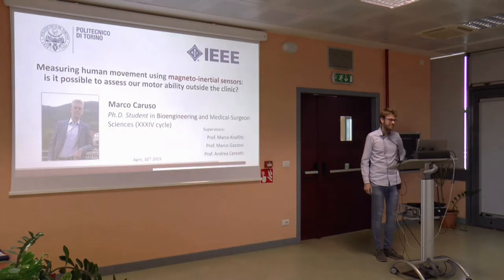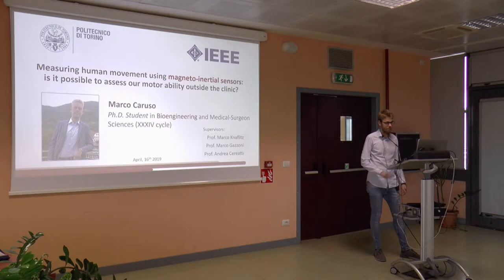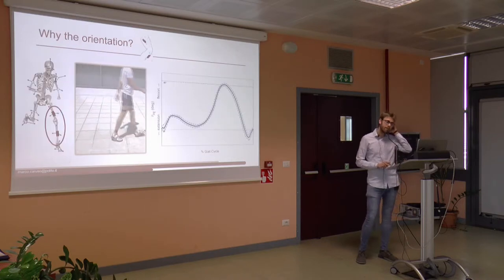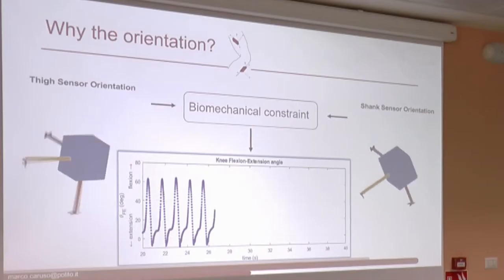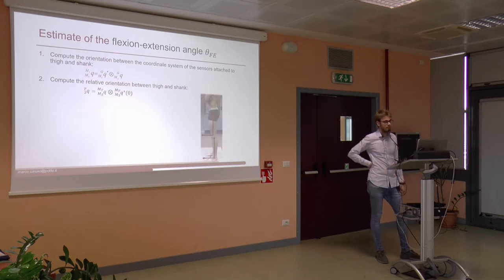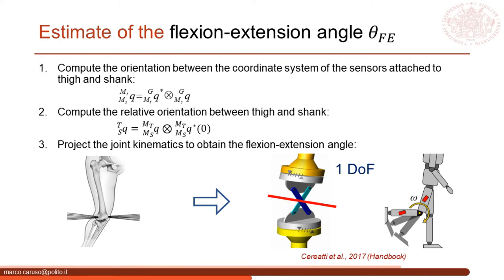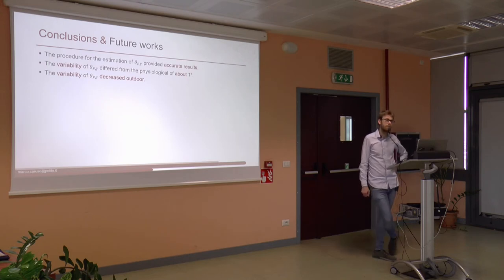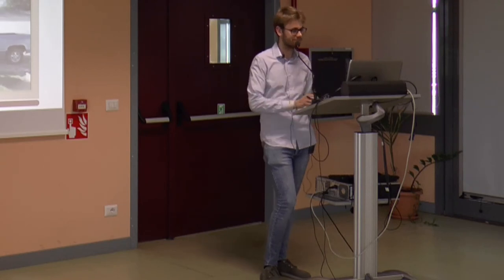IMU Measuring Human Movement | M. Caruso | PitchD 03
Measuring human movement using magneto-inertial sensors: is it possible to assess our motor ability outside the clinic?

Mr. Marco Caruso, Dept. of Electronics and Telecommunications (DET), Politecnico di Torino, Dept. of Biomedical Sciences, Università di Sassari.

During my presentation I will focus on the interesting theme of human movement analysis by means of wearable magneto-inertial sensors (IMU). The aim of my research activity is to design and validate advanced algorithms of signal processing (also known as sensor fusion algorithms, e.g. Kalman filter and complementary filter) to estimate the joint kinematics starting from the inertial and magnetic data collected by IMUs. At the end of my presentation, I will introduce the main projects in which our research group is involved. In particular, we are focusing on a tele-rehabilitation project and European research in the Horizon 2020 framework to assess the digital mobility of population with and without motor impairments in real-world settings. Master thesis proposals and open research themes will be also presented.